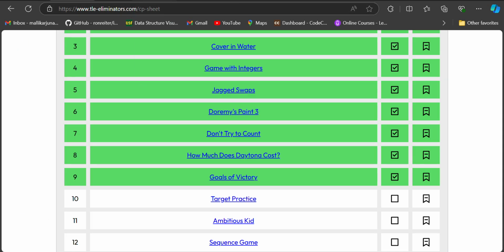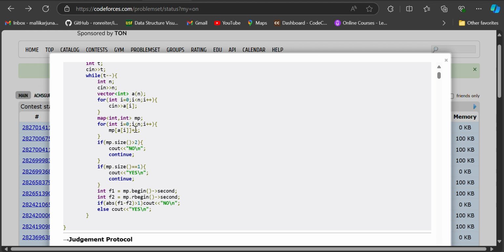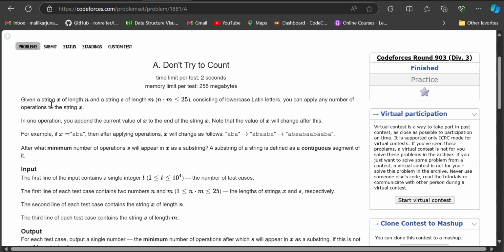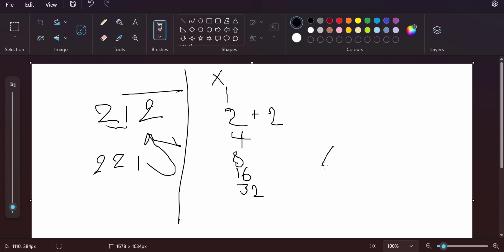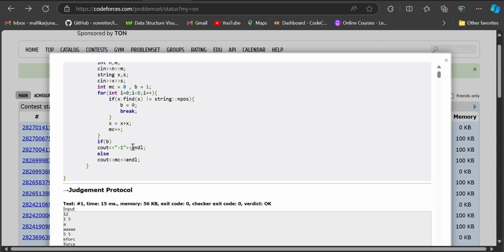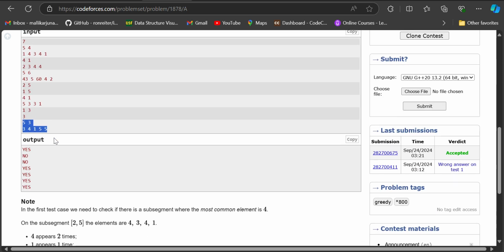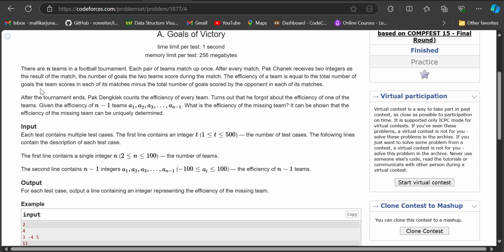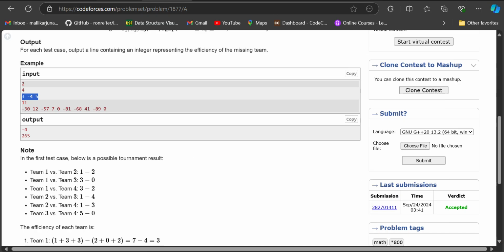Day 3 of doing Codeforces everyday until I reach Specialist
In this video we are going to understand the TLE cp 31- sheet problems from 6 to 9.